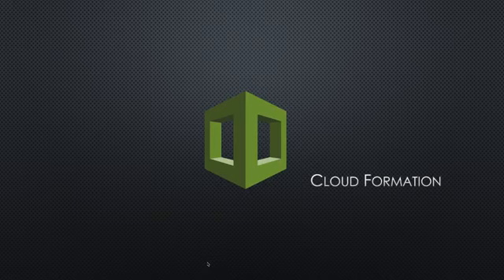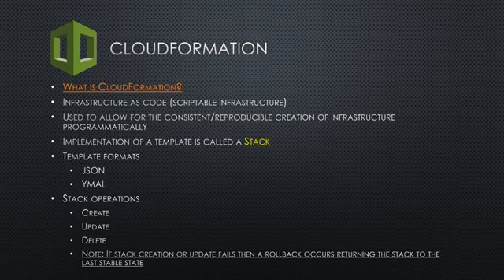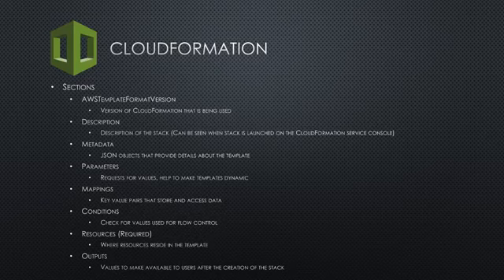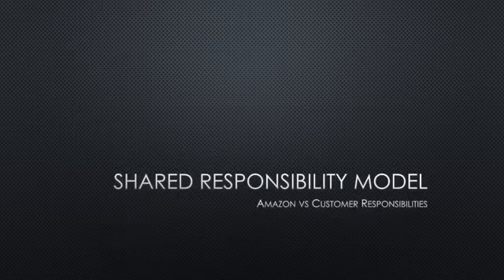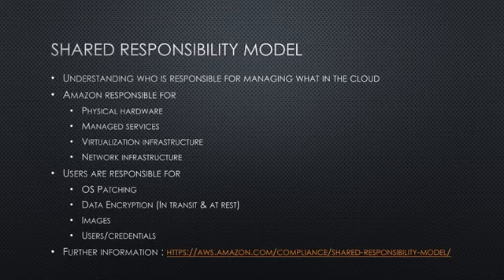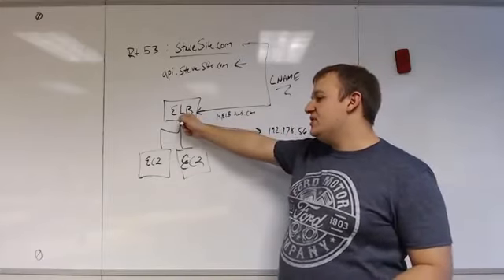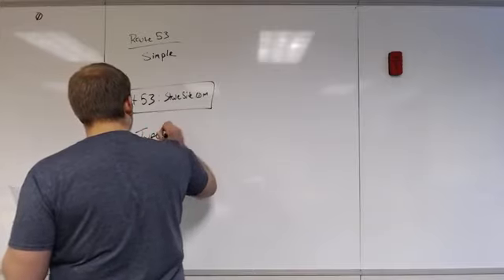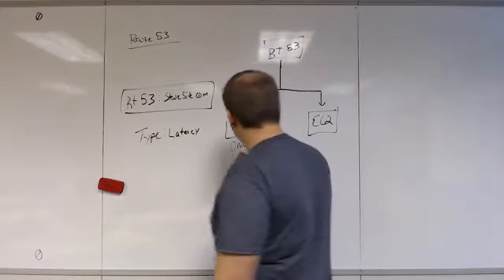AWS Certified Developer Boot Camp Day 5 (2018)